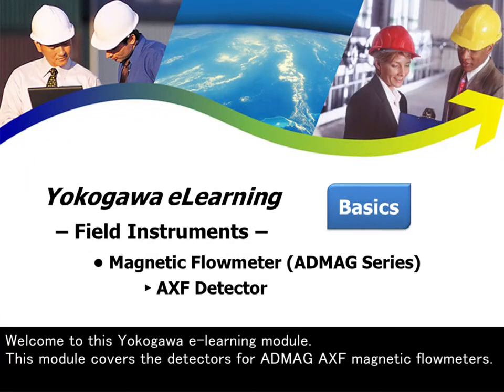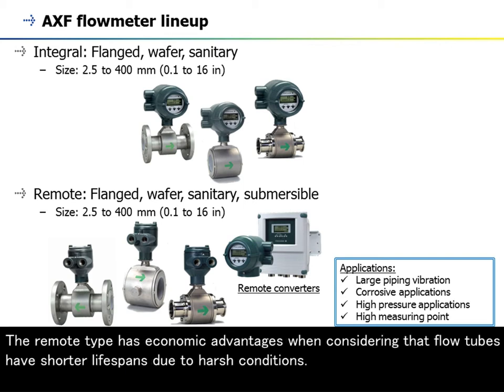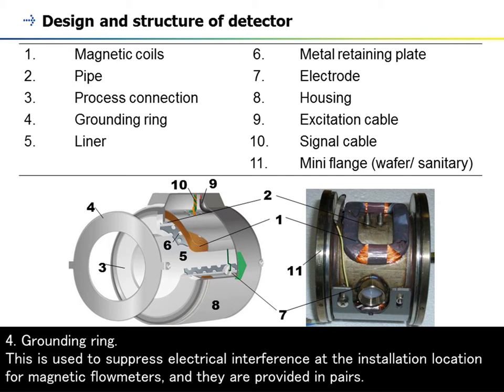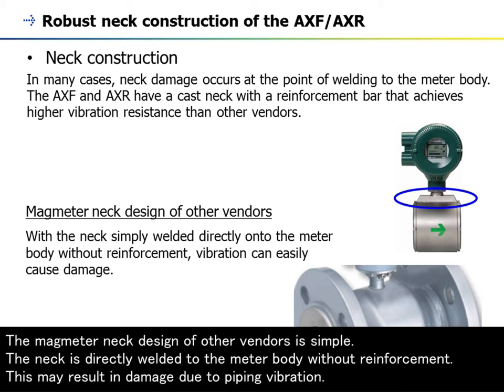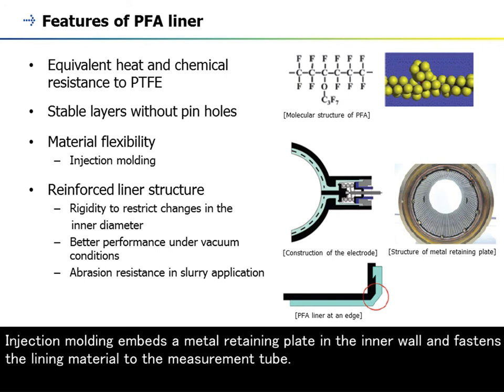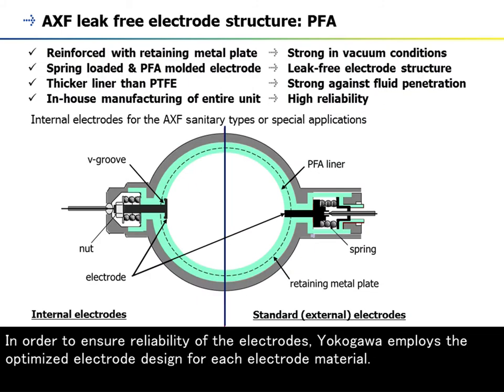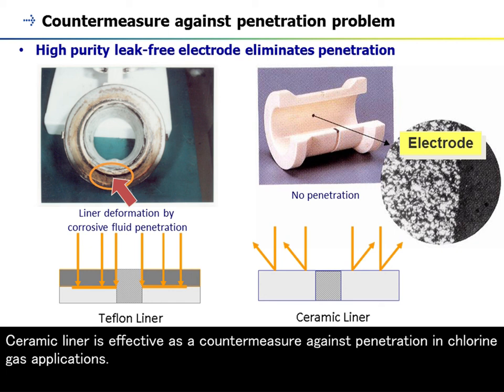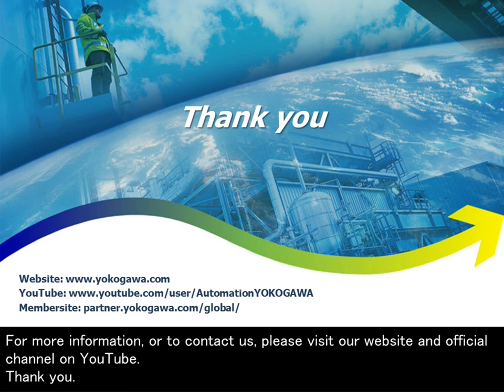11. Magnetic Flowmeter (ADMAG Series) - AXF Detector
This Yokogawa e-learning module covers the detectors for ADMAG AXF magnetic flowmeters. You will learn about the varieties of AXF detectors and their structure.